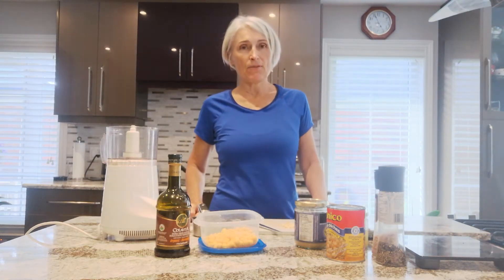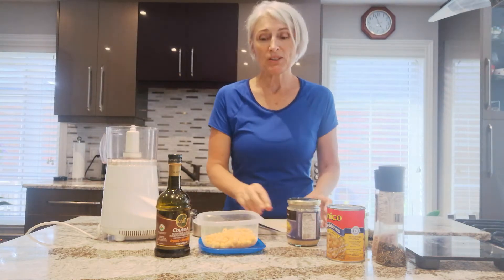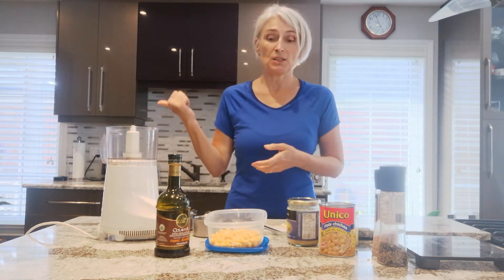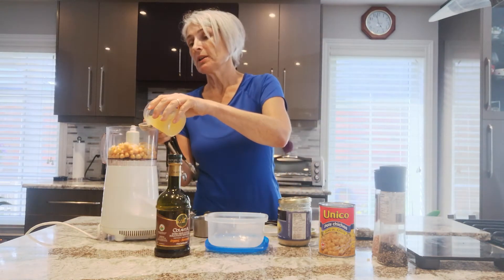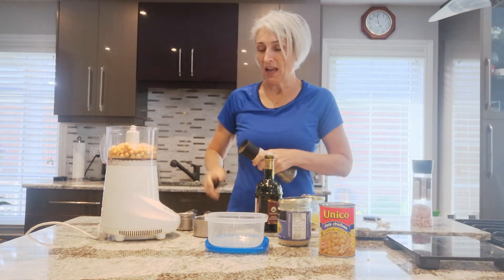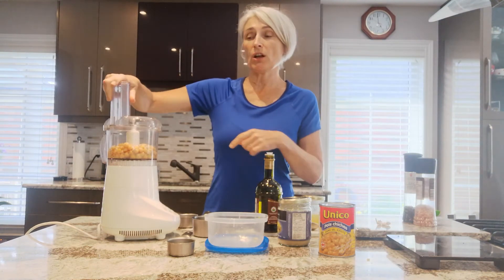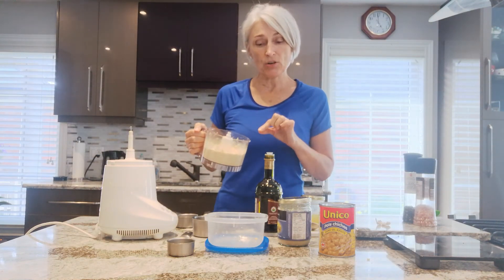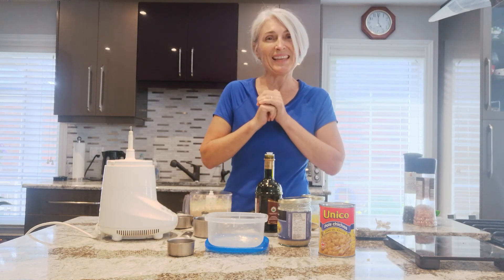Lemony Hummus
This is my go to snack when I have the munchies. Super easy to make and can be stored in the fridge for a week.

1 cup of chick peas
2 tbsp tahini paste
2 tbsp fresh lemon juice and the rind of one lemon
1 tbsp olive oil
1/2 tsp salt
1 clove of garlic finely chopped
pinenuts lightly toasted to top

Place all ingredients in a food processor and blend till smooth.  Add water if too thick to desired consistency.